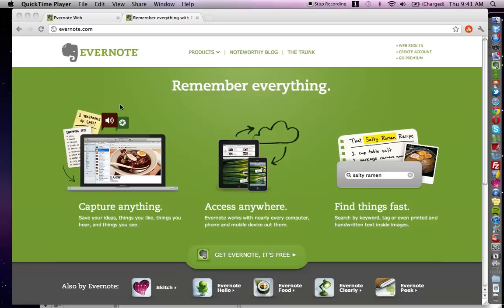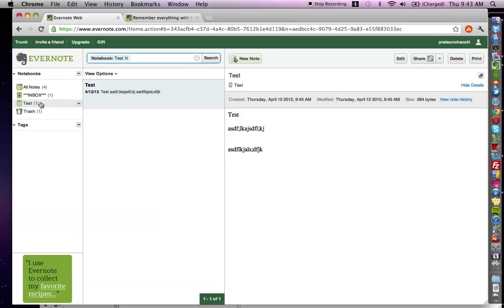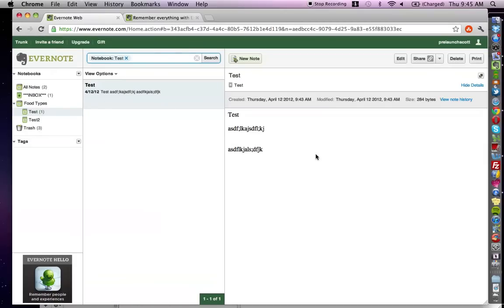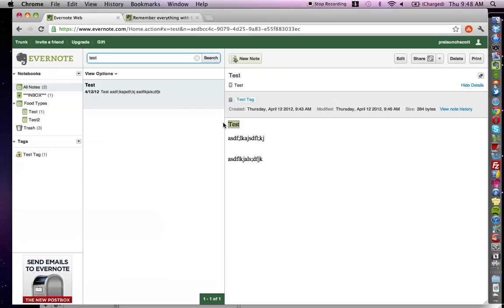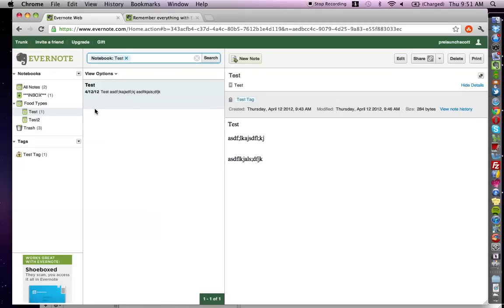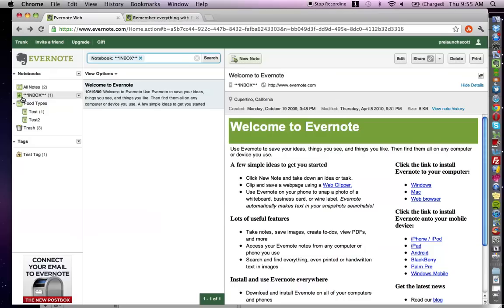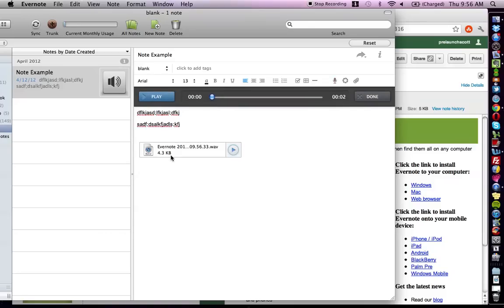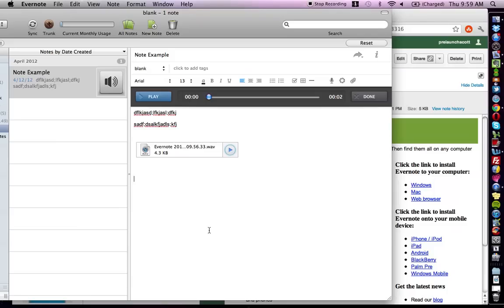Evernote Tips: The 11 Amazing Features That Make Using Evernote So Freaking Awesome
- Watch this video to uncover 11 Evernote tips that illustrate why Evernote is so amazing for busy professionals and entrepreneurs to use in their life to help them grow their business.